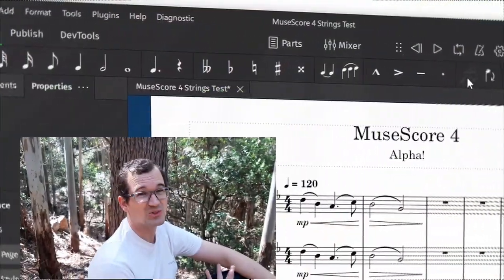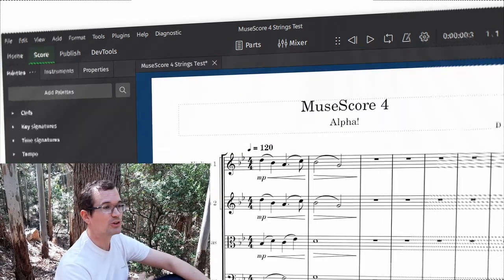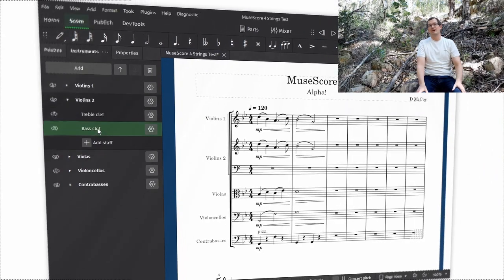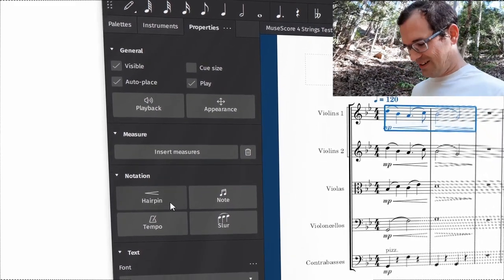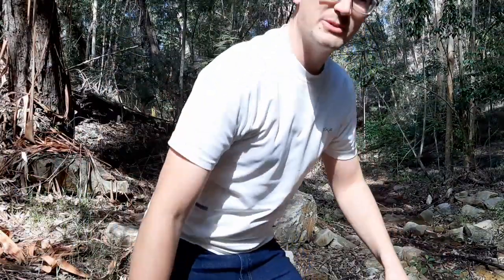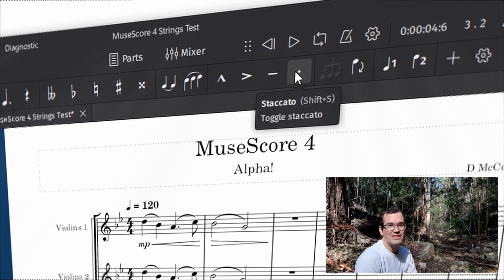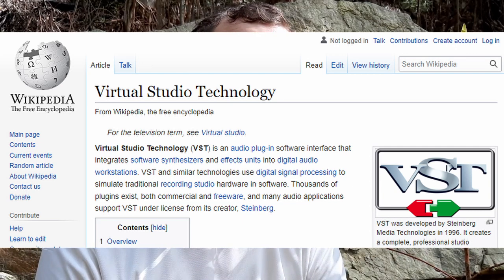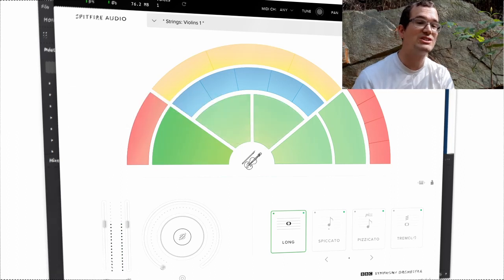5 Features in MuseScore 4 I'm Excited About (500 Subs Video)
I normally make MuseScore tutorial videos:
MuseScore 4 is a huge upgrade with many features that will make using MuseScore much better. In this video I present just 5 of the features that I'm excited to see in the new version.
For a full list of just the engraving improvements (there are many!) see this:

00:00 Intro
01:01 UI improvements
01:52 Instruments Panel
02:09 Properties Panel
02:57 Articulations!
03:33 VST Integration
05:13 Outro